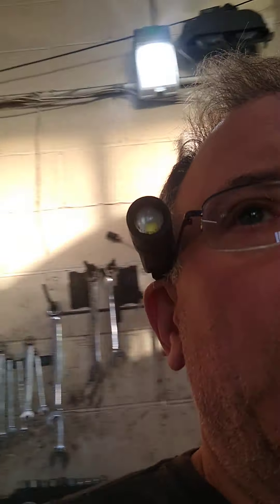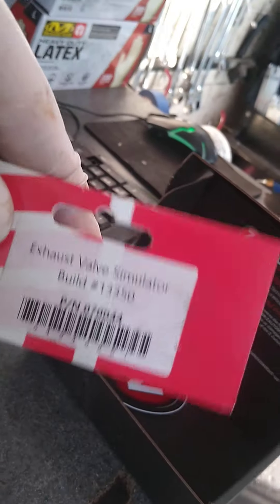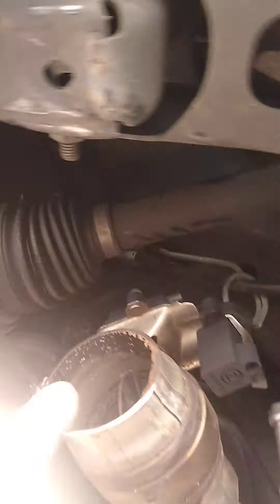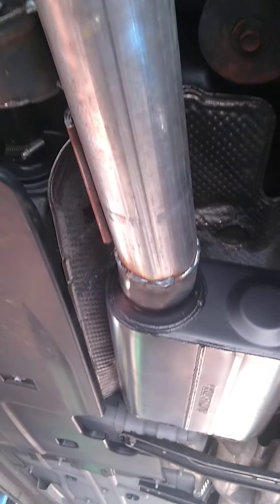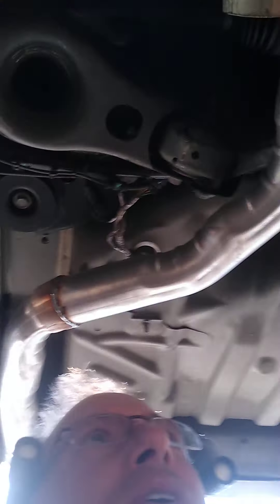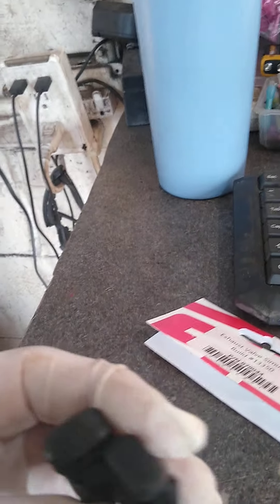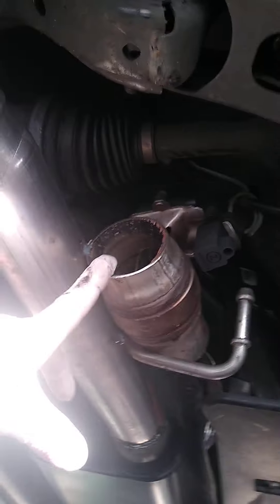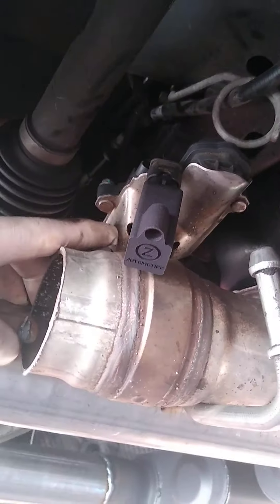Active exhaust deletes Z automotive verse Grim speed 2021 charger scat pack